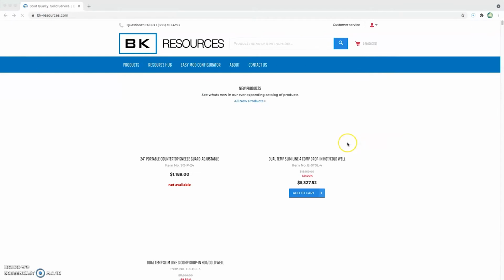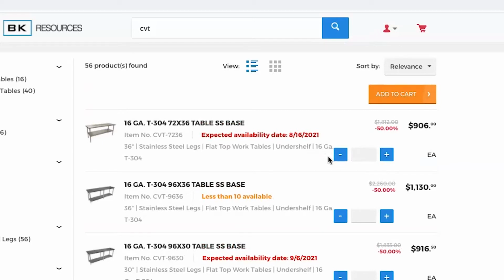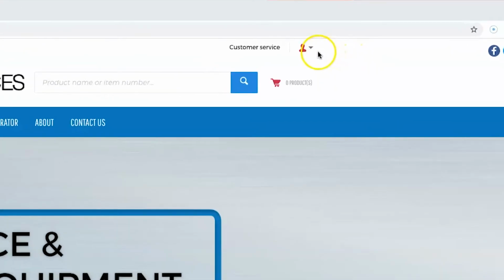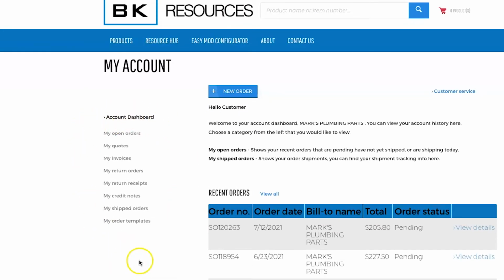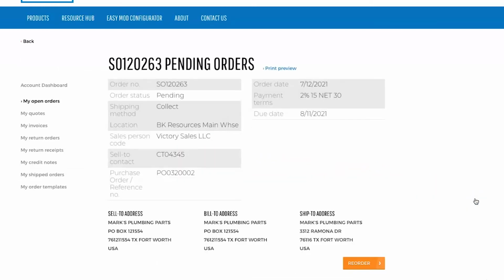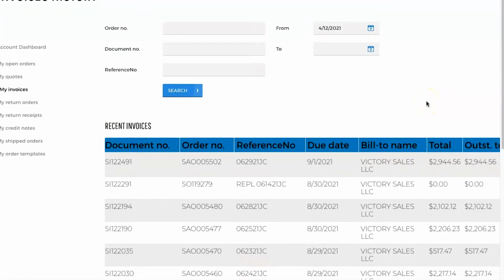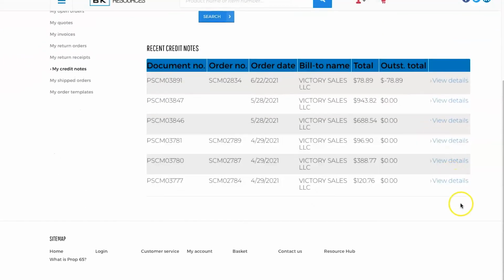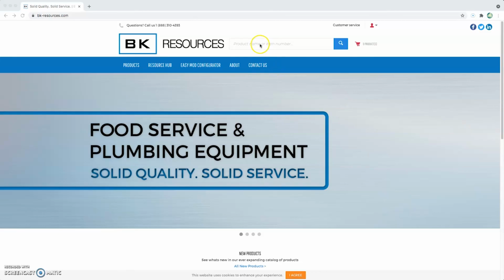Customer Website Tutorial For BK-Resources.com - Inventory & Account Dashboard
Learn how to use the bk-resources.com website. This tutorial can help you get the most out of our website. Learn how to check inventory, pricing and detailed account sales history.

00:45 - How to check inventory levels
01:17 - Account dashboard overview
01:35 - Account dashboard breakdown
02:12 - Account dashboard - My open orders
02:40 - Account dashboard - My quotes
02:48 - Account dashboard - My invoices
03:01 - Account dashboard - My returns
03:14 - Account dashboard - My credit notes
03:24 - Account dashboard - My shipped orders